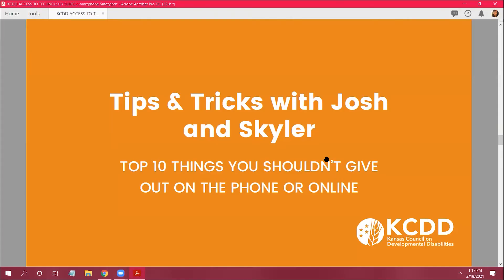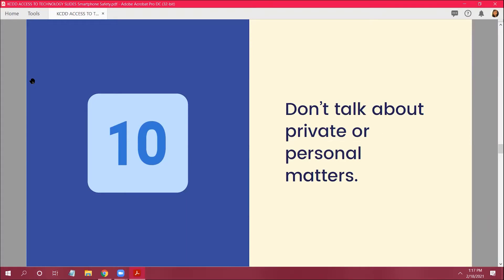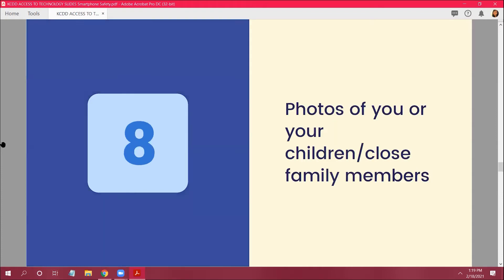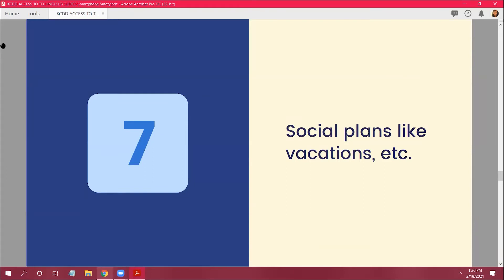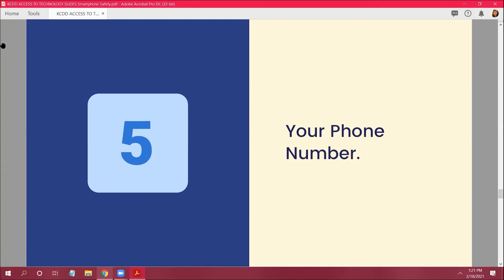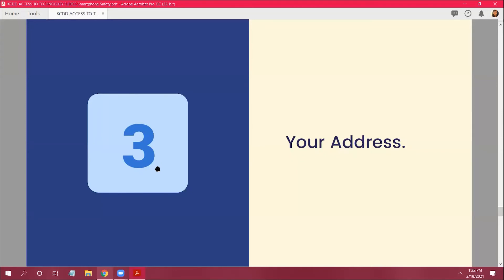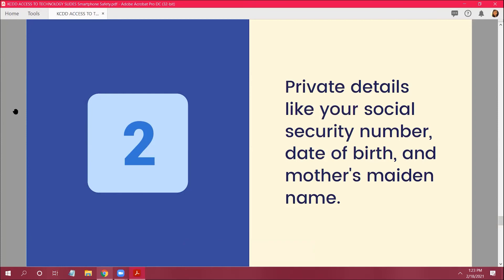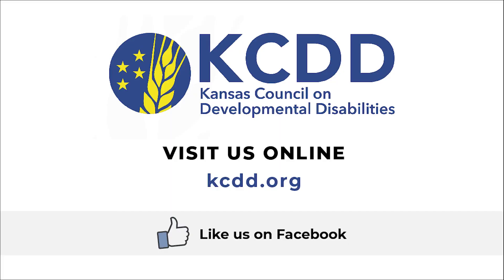Tips and Tricks with Josh and Skyler: Top 10 Things You Shouldn't Give Out on the phone or online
Skyler and Josh shared the Top 10 Things You Shouldn't Give Out on the Phone or Online in this clip from the KCDD Access to Technology Smartphone Safety Zoom Session.